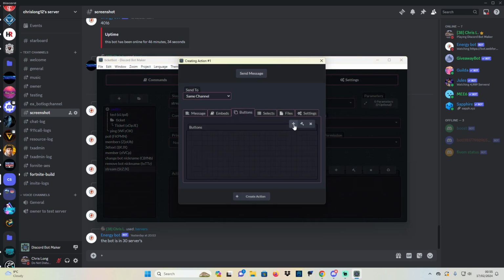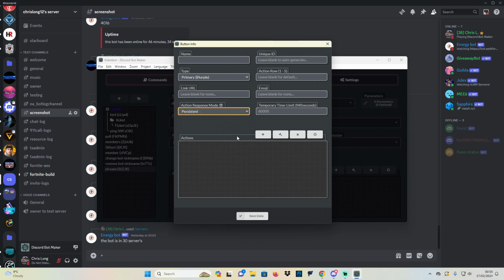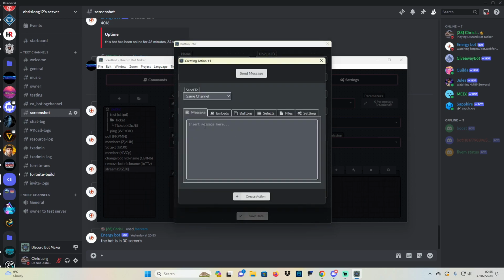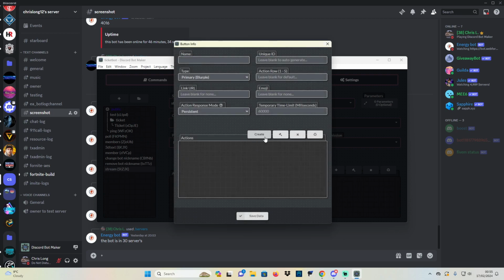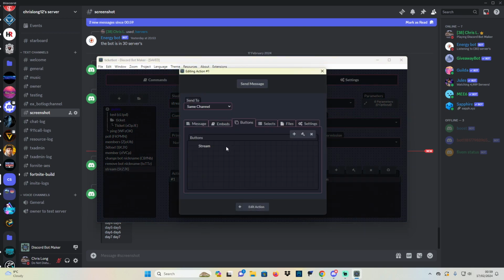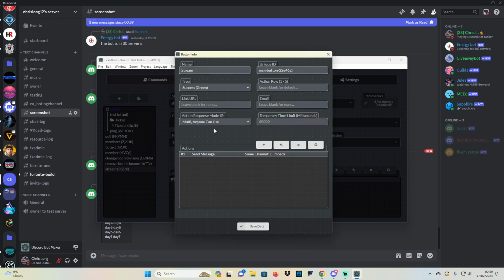How to make a Stream schedule command for Discord bot maker